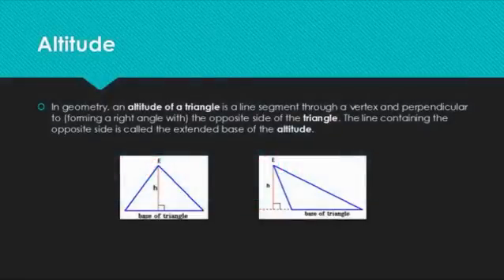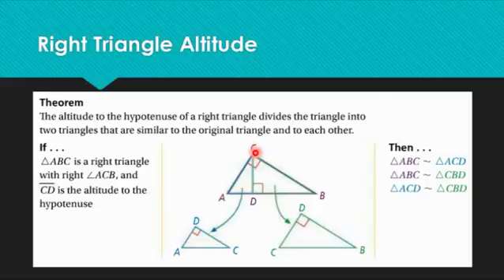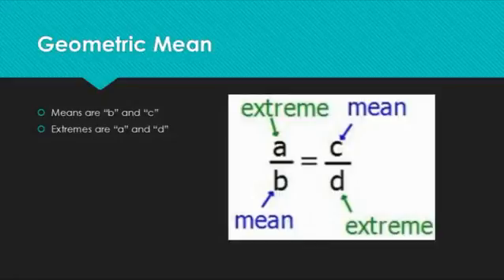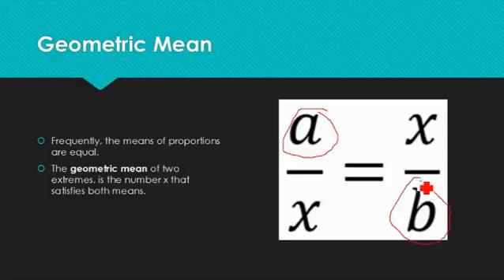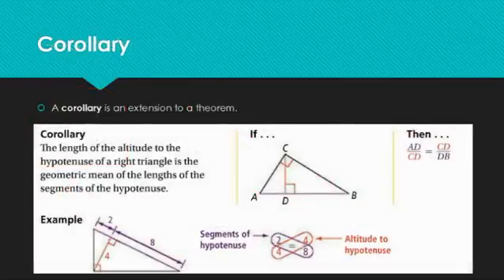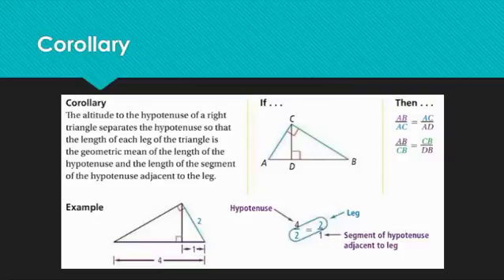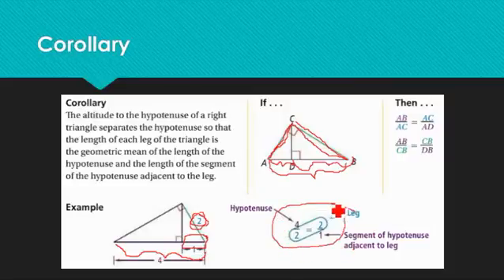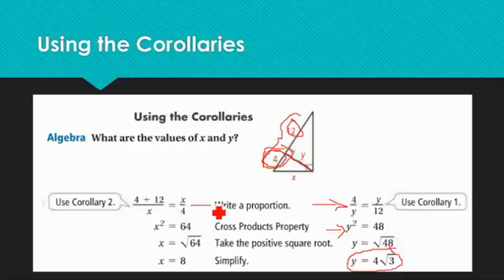Similarity in Right Triangles